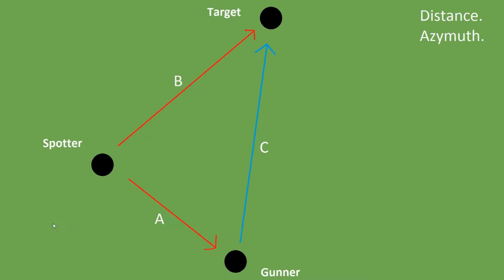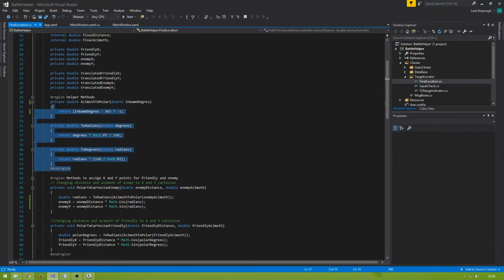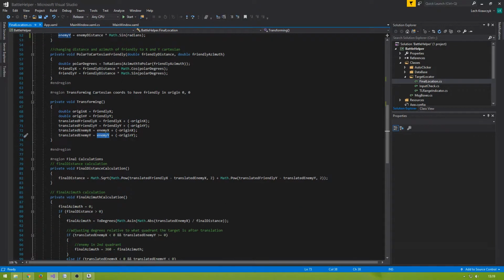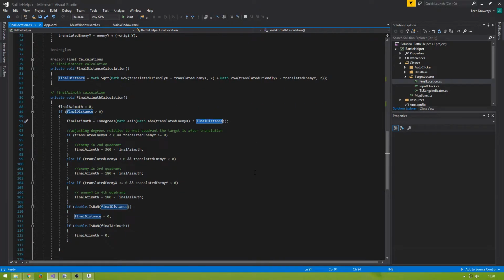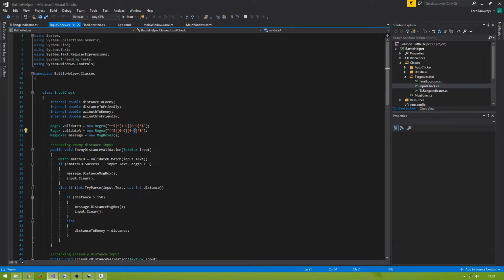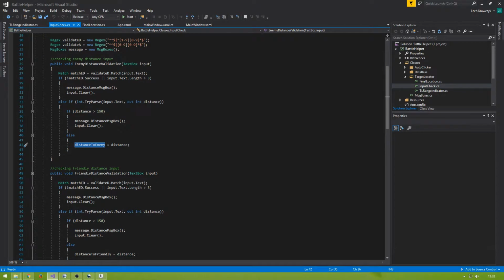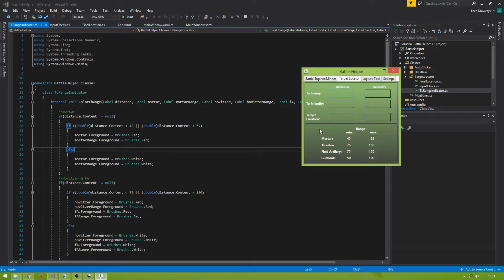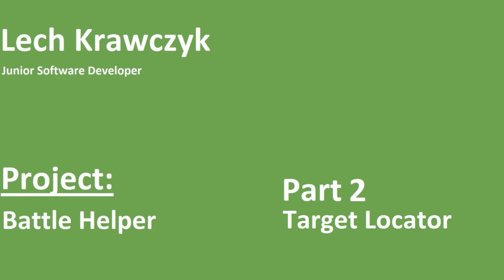Battle Helper Part 2 Target Locator